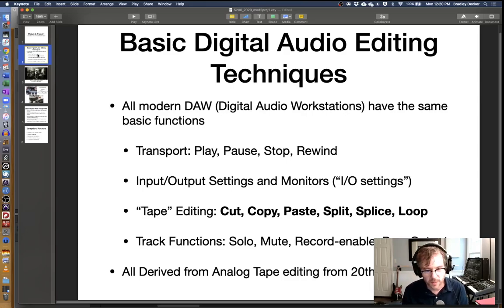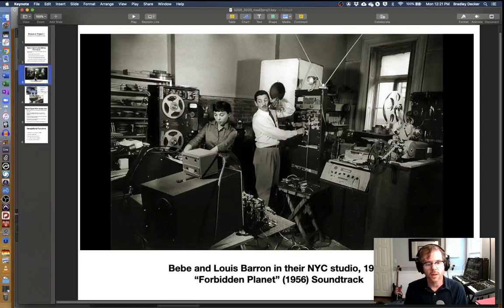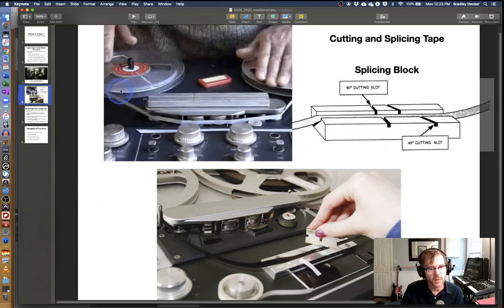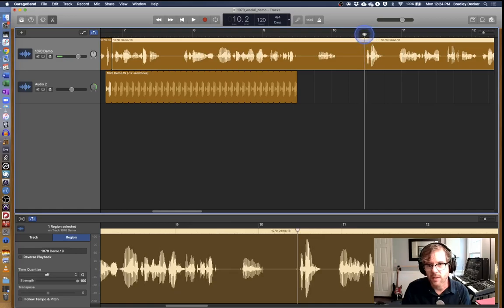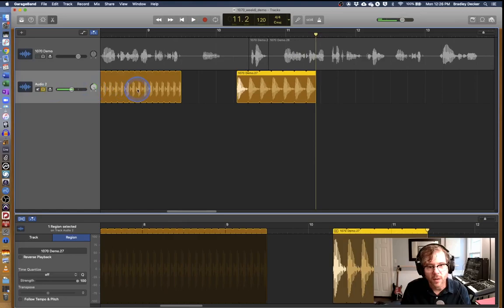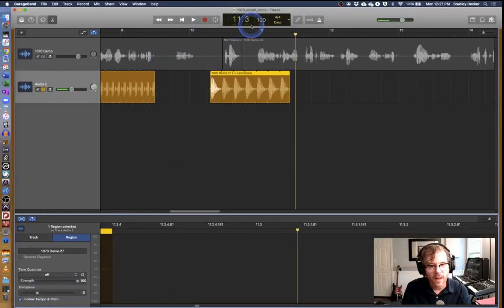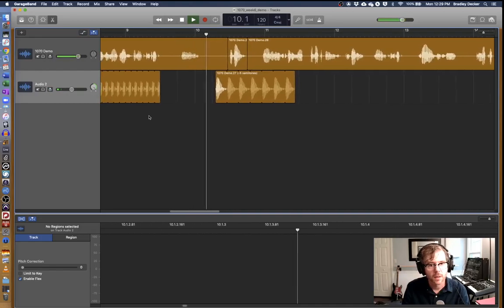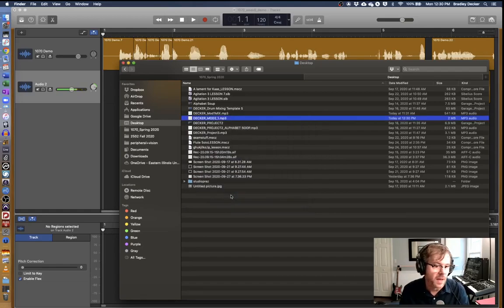MUS 1070 - Mod 2 Assignment 1 Demonstration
Demonstrating the Digital Audio Signal Path narration and editing assignment (Module 2 Assignment 1)